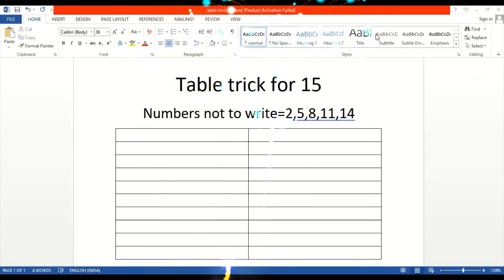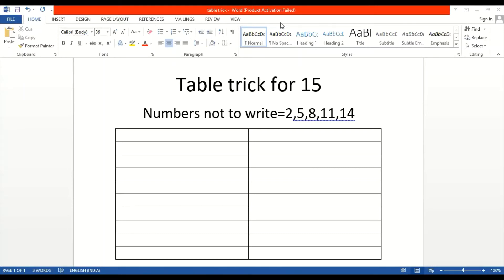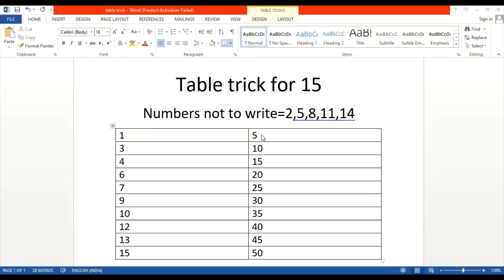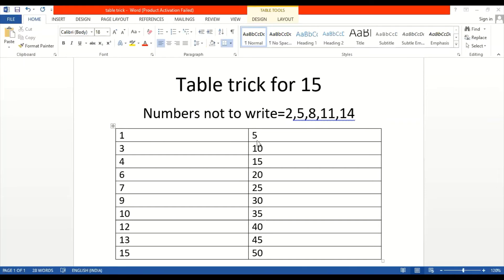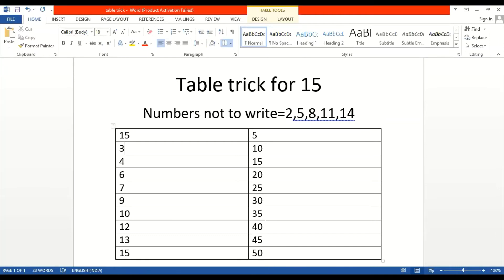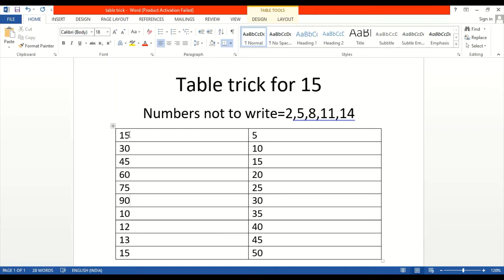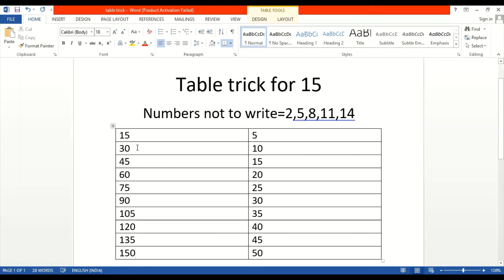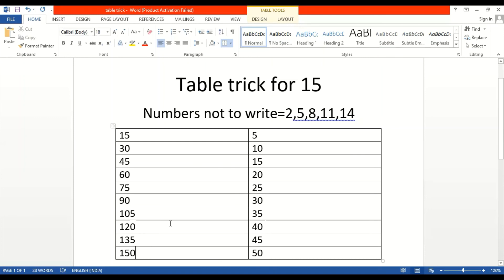Easy table trick of 15 | with dhruva Jaysingpure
In this video we learnt about table trick of 15